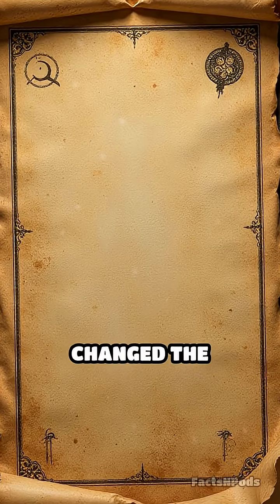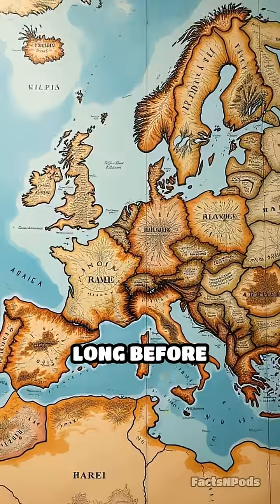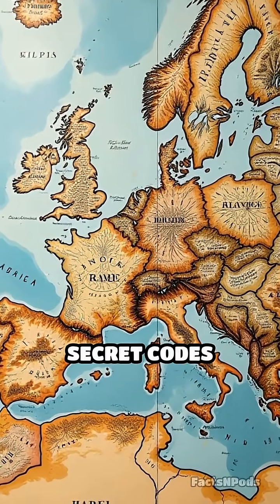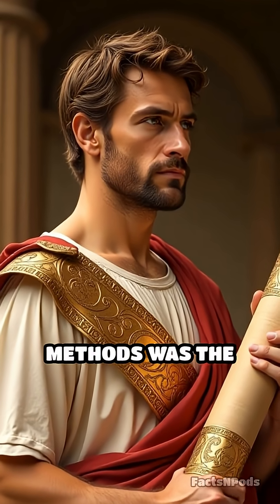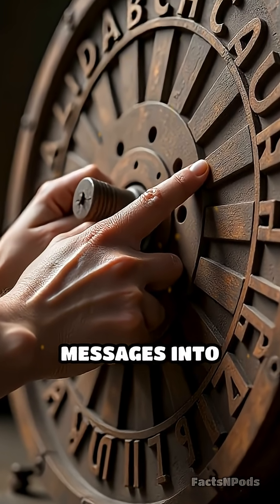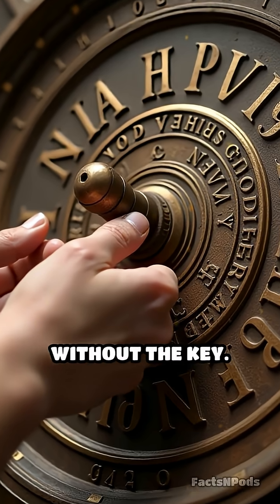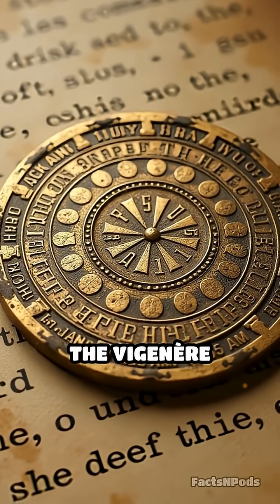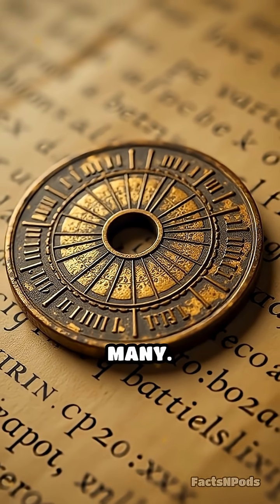Cracking Secret Codes: History’s Hidden Messages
Discover how secret codes shaped world events! Dive into the fascinating world of early cryptography.